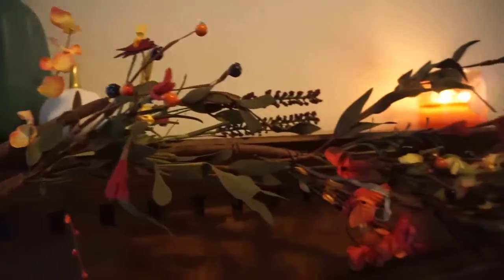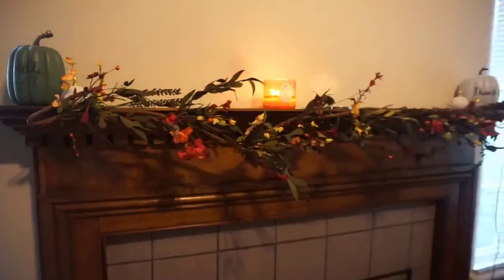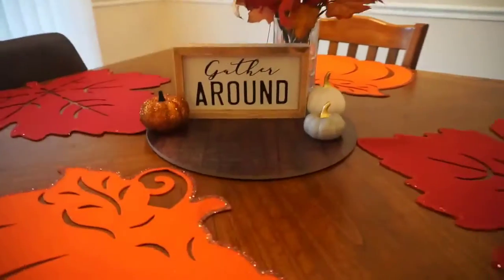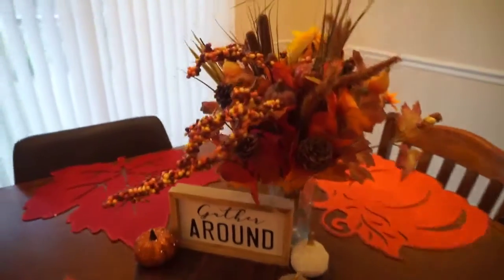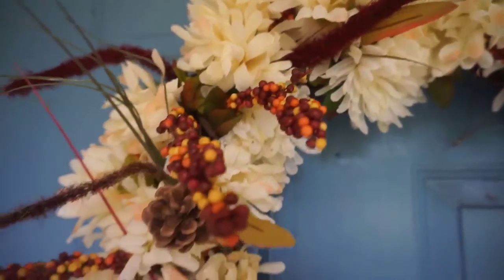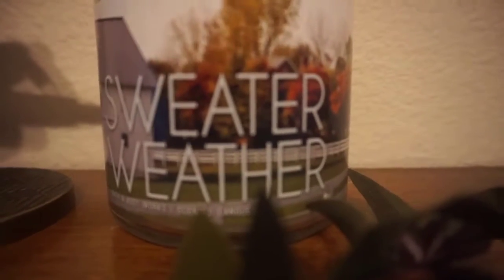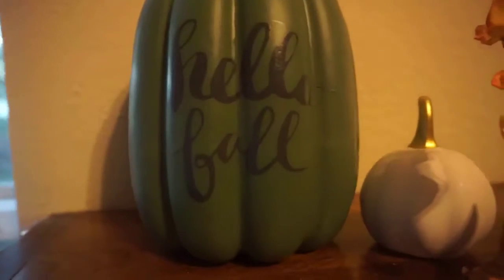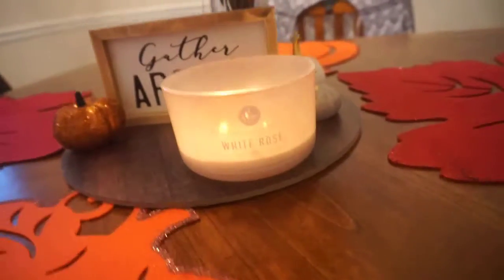Less than $50 Fall Home Decor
Hi Stars,

Welcome to another back for another video. Fall is officially here! Before when we lived in apartments, I didn't decorate for each season, but now with the house I am!

Sincerely,
Rikki